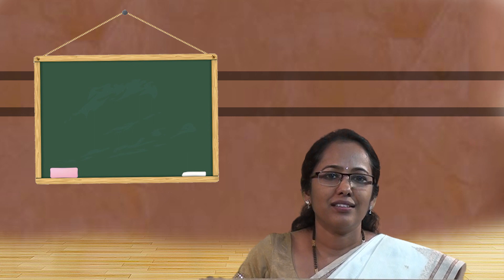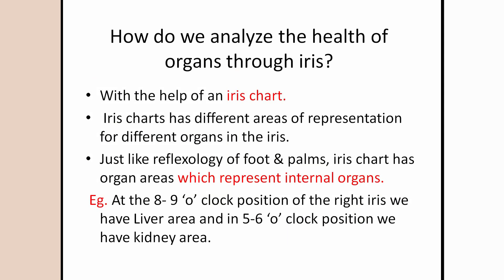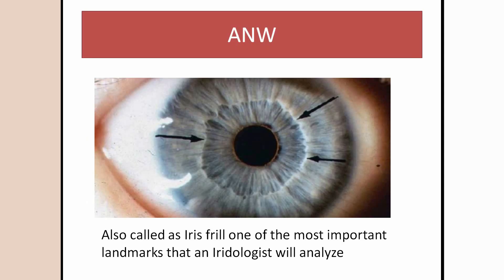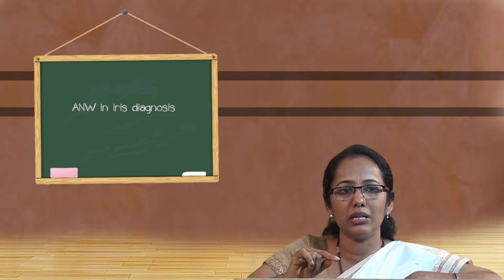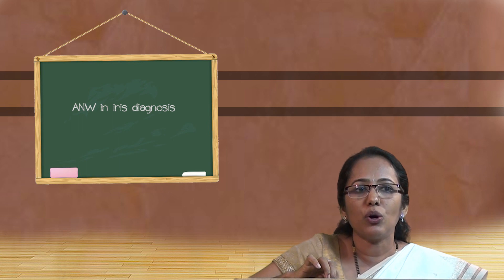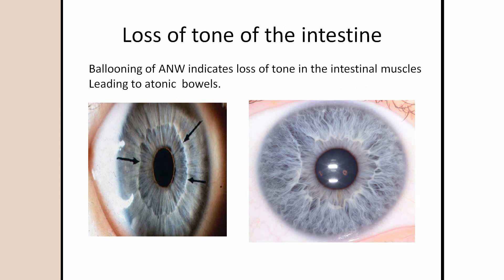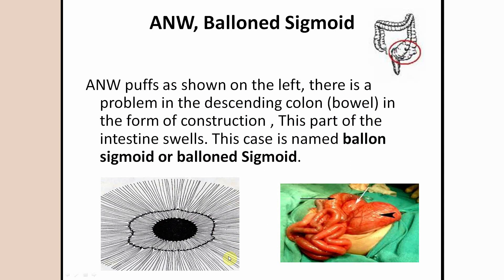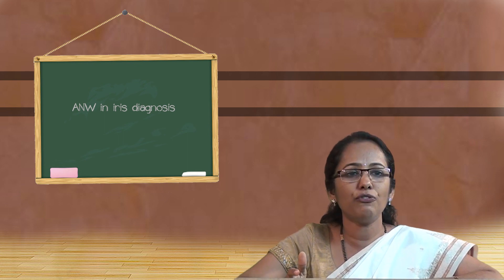SDM E-Learning: ANW in iris diagnosis (Dr.Jainy Shaji)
Date: 23/02/2019